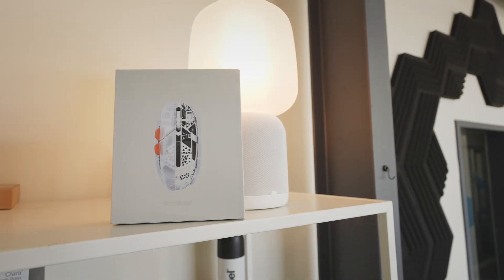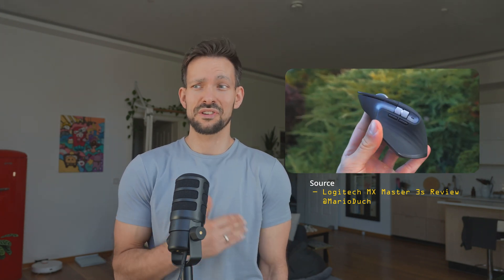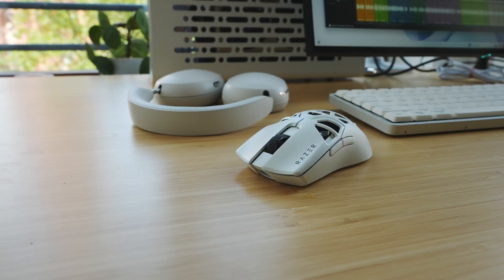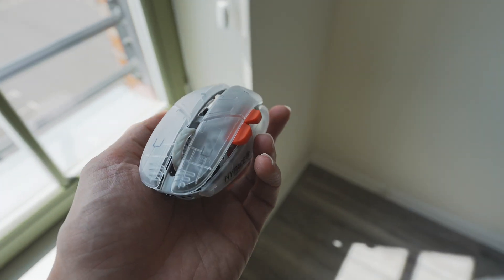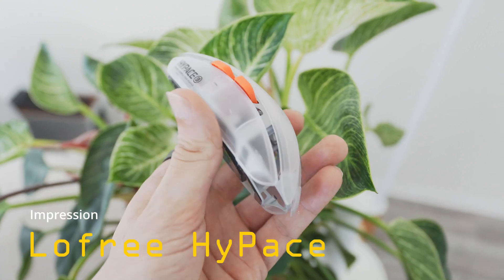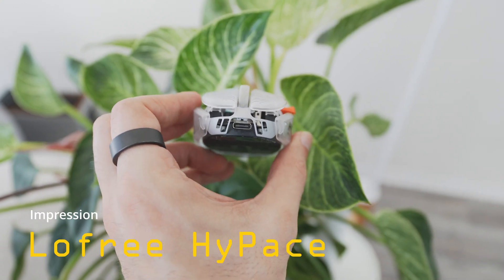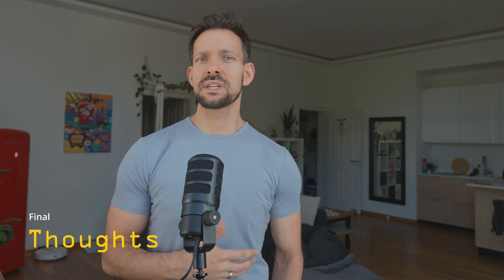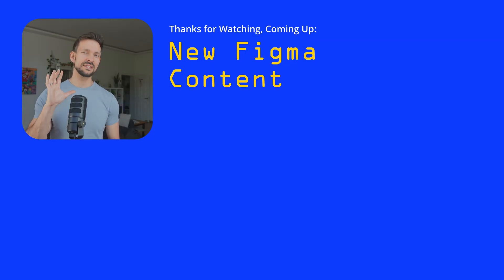WATCH THIS Before you buy the MX Master — Why I Switched to an eSports Mouse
🖱️ The MX Master Might Be Slowing You Down — Here’s What I Use Instead
Most designers swear by the Logitech MX Master… but what if it’s actually hurting your speed and flow?

In this first-ever tech review, I share why I ditched the MX Master for high-performance 🧠⚡ eSports mice like the Razer Viper Mini Signature Edition and Lofree HyPace. These "gaming" mice are built for speed, precision, and low latency—and might just be the productivity upgrade your setup is missing.

If you're a designer, developer, or just obsessed with efficiency and creative flow, this video will challenge what you think you need on your desk.

👇 Watch it and let me know what YOU use!

🔍 What You’ll Learned from my first Tech Review:
This is my first-ever attempt at a tech review, so be gentle.
I’d genuinely love to hear your thoughts—especially on the video itself. How bad is it, really? 😅
I learned a ton just by making it!

📦 Gear Mentioned in This Video:
🖱️ Logitech MX Master 3S (the one I ditched):

💬 Join the Conversation:
What mouse are you using—and how have you customized it?
This is my first tech review ever, so be gentle. 😅
Genuinely want your feedback (even the spicy takes).

⏱️ Timestamps:
00:00 Intro – From MX Master to eSports Mice
00:38 eSports Mouse Benefits & Build
01:24 MX Master & Trackpads
02:50 Why I Switched
04:00 Lofree HyPace from Kickstarter
05:10 First Impressions: Razer Viper Mini
08:04 Final Thoughts
08:57 Extended Sound Test
09:27 Teaser: Figma 2025 AI Tutorial